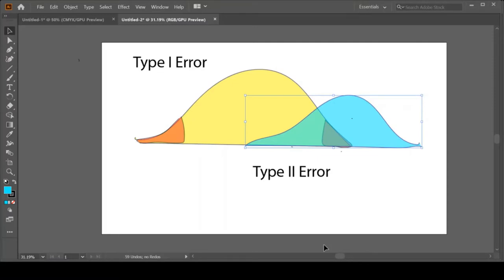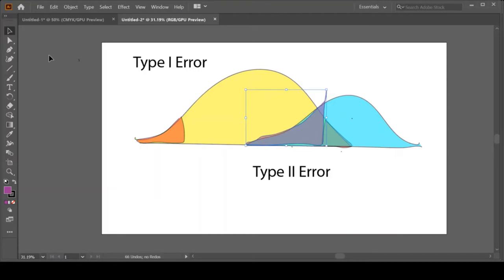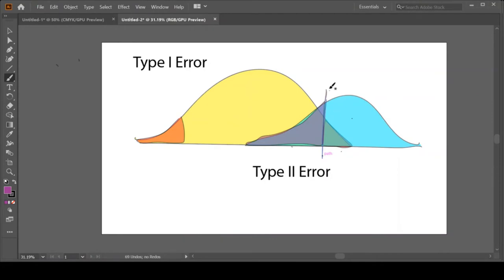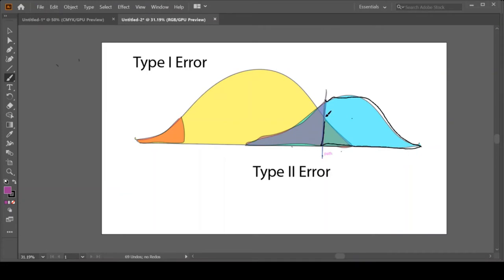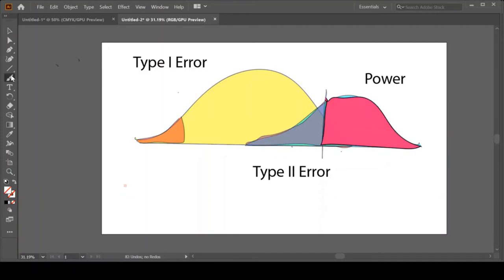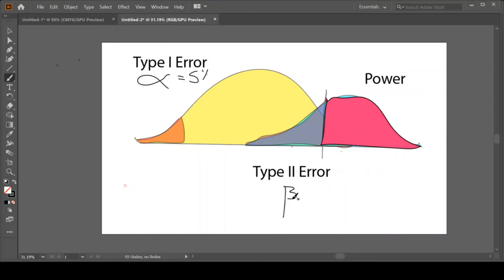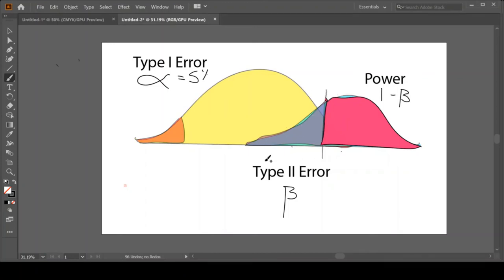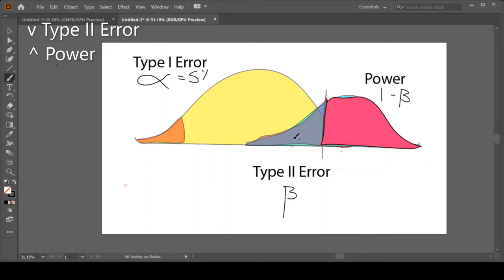Power Defined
We discuss Power in relation to type I error (alpha) and type II error (beta).  Power is the likelihood of finding a difference between means, if one really exists.  Researchers want to maximize power